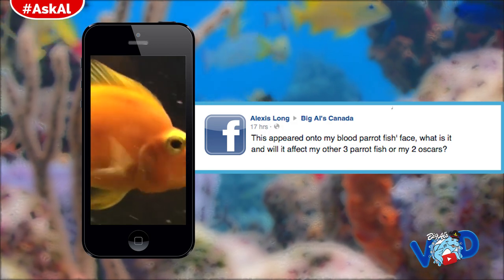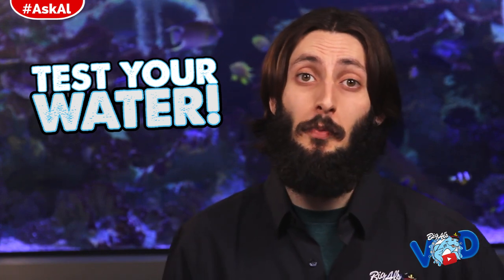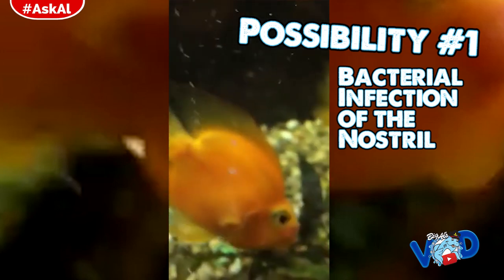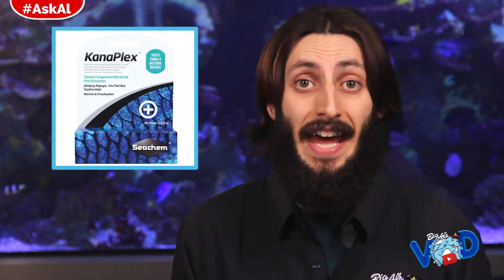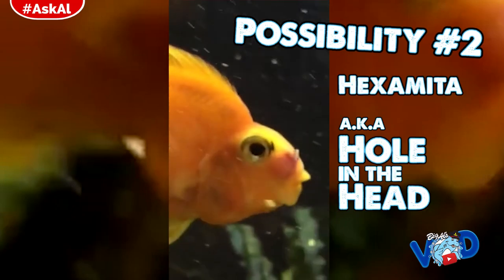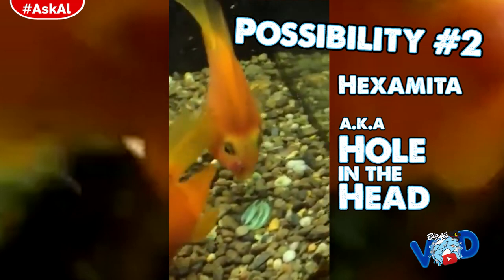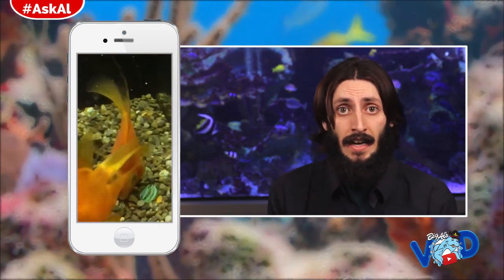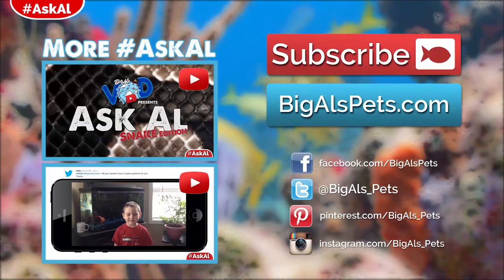AskAl: What's on My Fish's Face?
A poor fish either has a huge zit on its face, or is in need of some medication for one of two other potential problems. Check out our advice to Alexis so she can bring her fish back to good health!